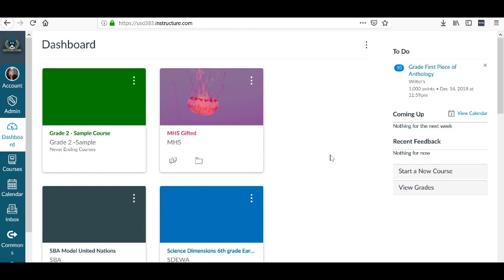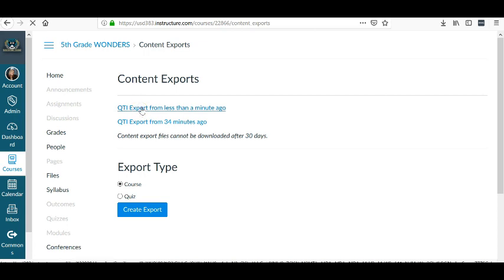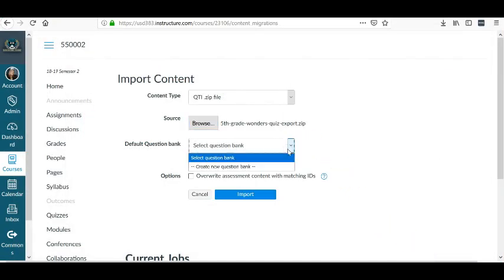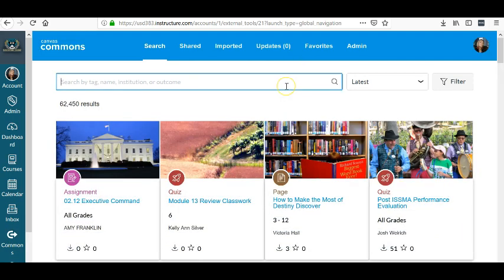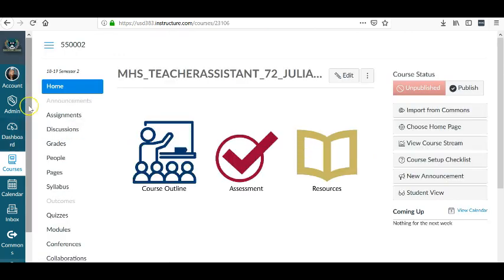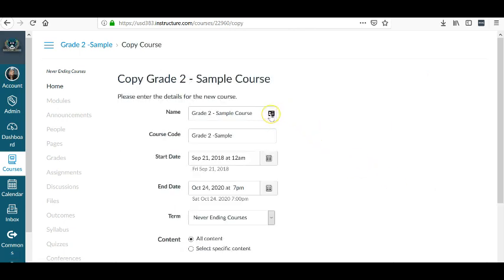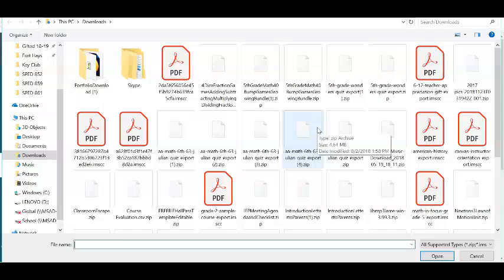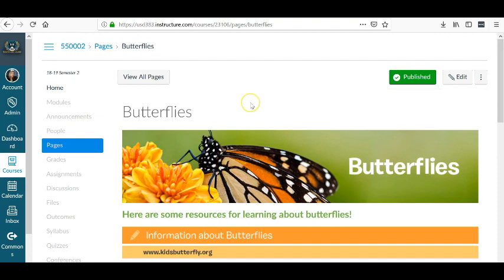Canvas Importing course content